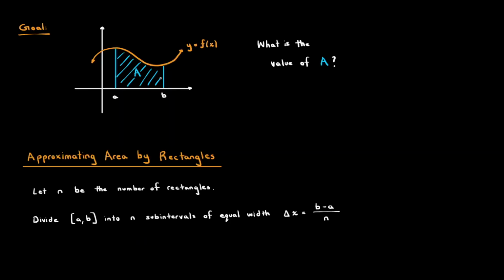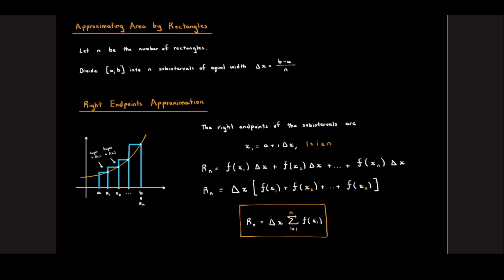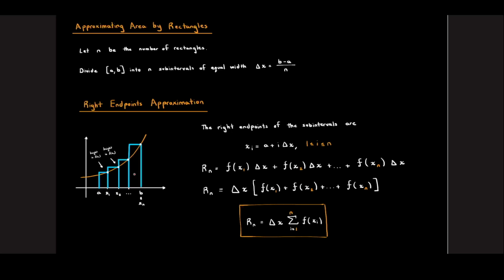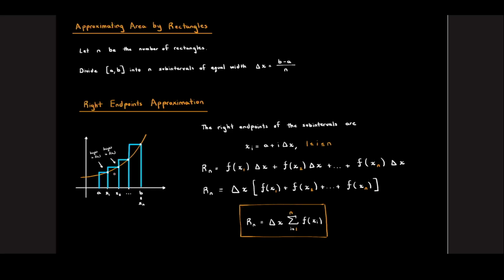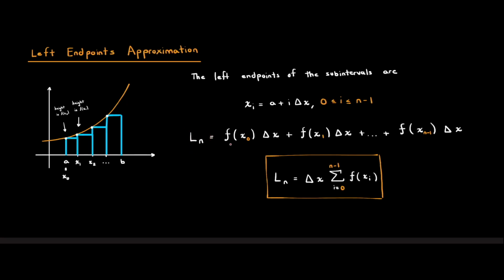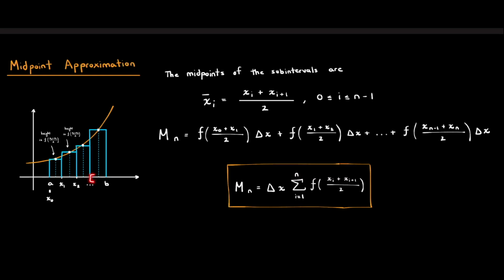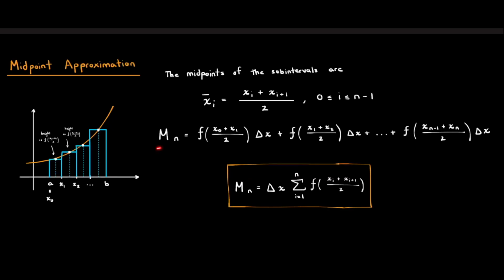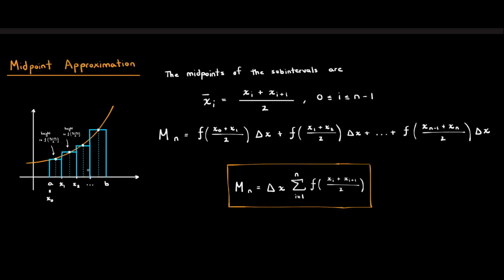Left, Right, and Midpoint Riemann Sums Explained | Integral Calculus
In this video, we learn how to approximate the area under a curve by breaking it into rectangles using Left, Right, and Midpoint Riemann sums. A clear introduction to how each method works and why these approximations matter in integral calculus.

Timestamps:
1:13 - Right Endpoint Riemann Approximation Explained
4:56 - Left Endpoint Riemann Approximation Explained
7:25 - Midpoint Riemann Approximation Explained